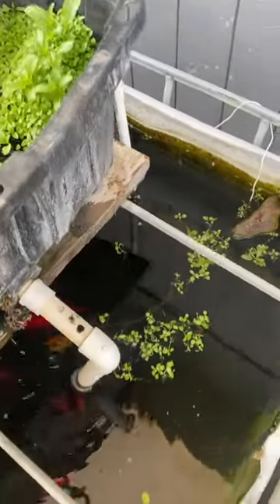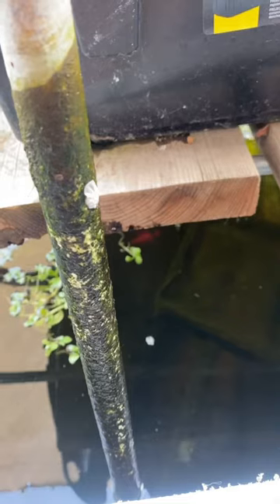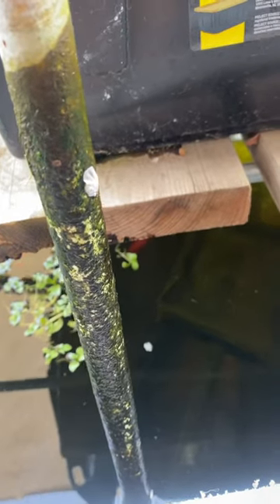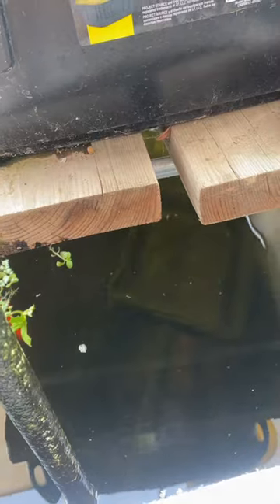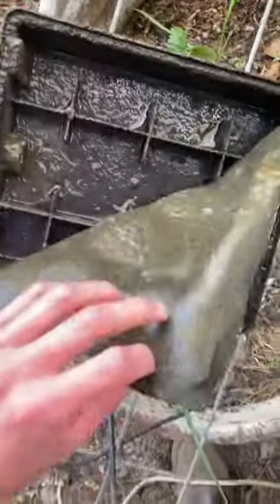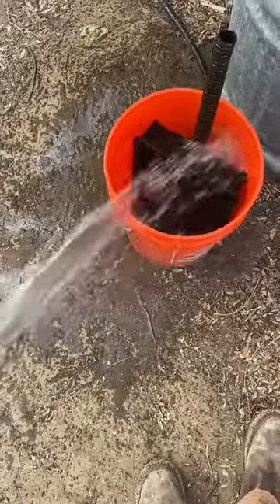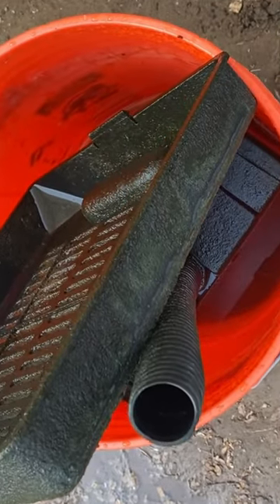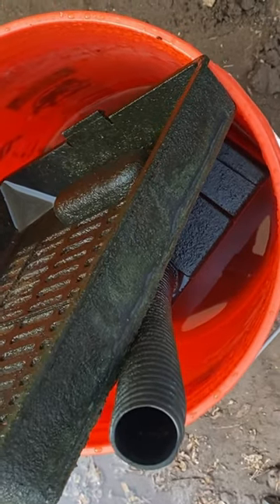MY POND NEEDS A CLEANING!fish